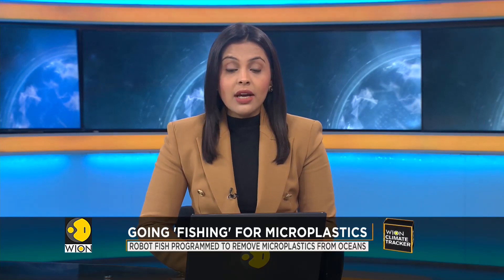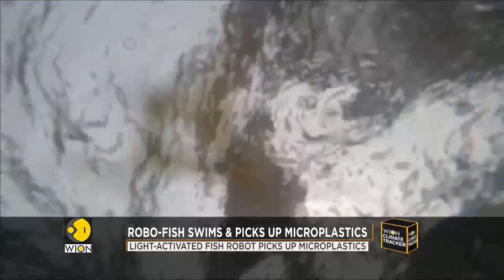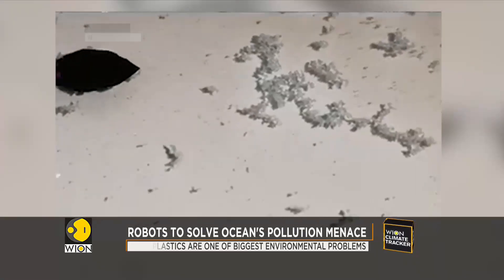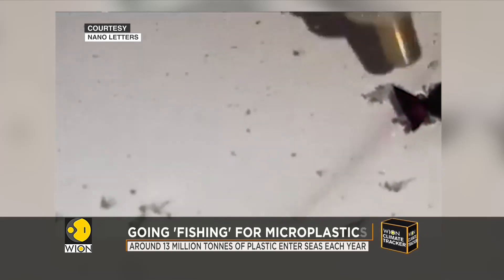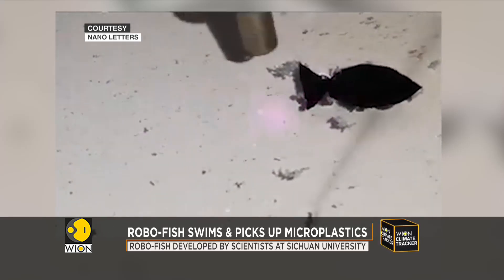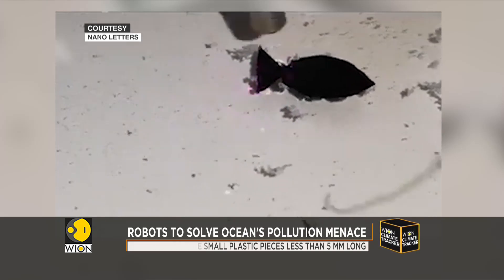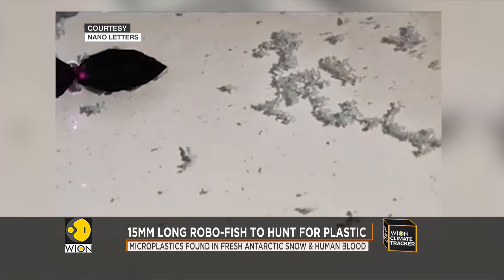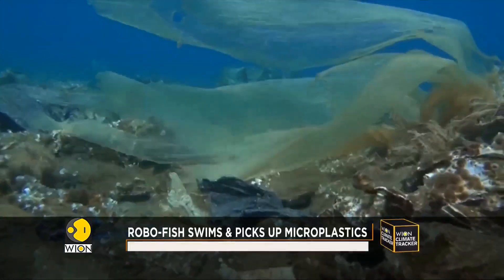Robots to solve ocean's pollution menace: 15mm long robo-fish to hunt for plastic | English News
In a bid to help reduce the pollution caused by plastics in oceans. Scientists unveiled bionic robo-fish capable of hunting microplastics from the ocean surface.